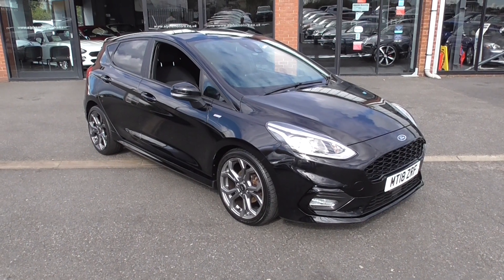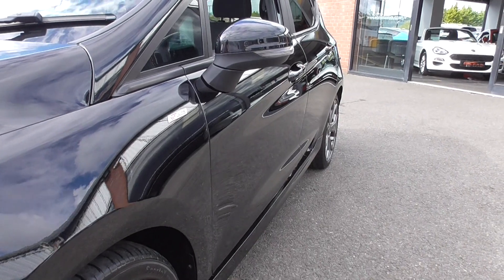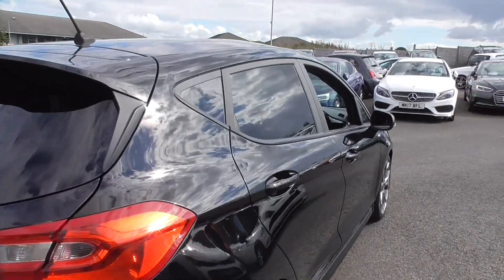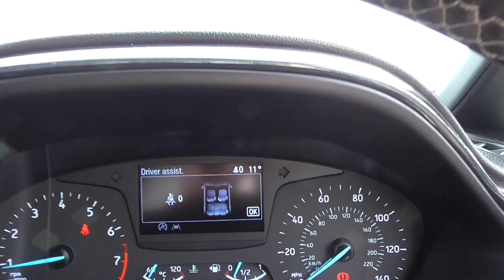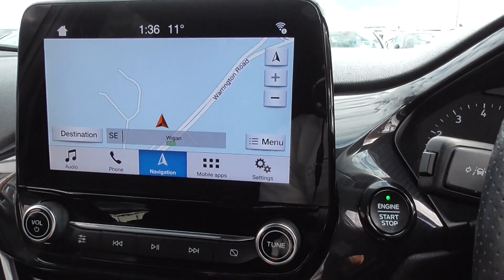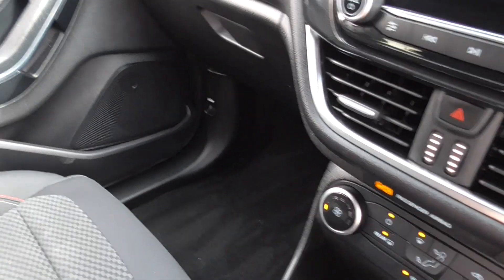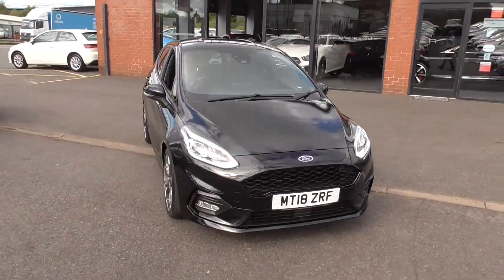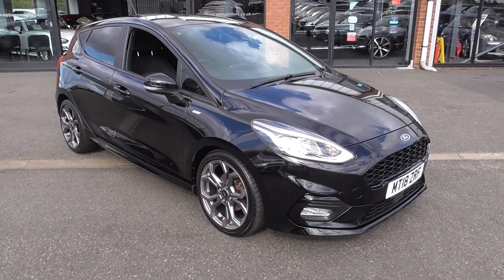Ford Fiesta 1.0L ST-LINE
Alpha Motors a family-owned award-winning business for over 40yrs are proud to present for sale this fantastic Ford Fiesta ST-Line Eco Boost 1.0 5dr.
Finished in Black gloss paint and sitting on 17-inch grey alloys.
Inside boasts a black cloth sports interior with grey detailing throughout.

++FACTORY EXTRAS++Reverse Camera++Privacy glass++

Loaded with goodies inc Sat Nav, Apple Car Play, DAB Radio, Bluetooth Phone, Heated front screen, Speed limiter, Leather Multi-function steering wheel, Space saver sparer wheel, USB, Auto lights, Split folding rear seats, Traction control, Electric mirrors, Electric windows, plus much more.

SERVICE HISTORY: services @ 21007, 25199, 31340.
Professionally prepared and presented to the highest standards with 2 keys, a book pack, and an HPI clear report.